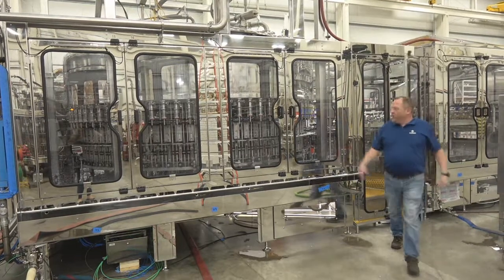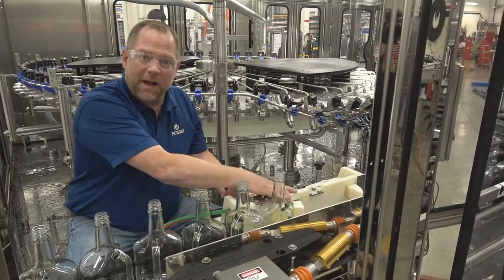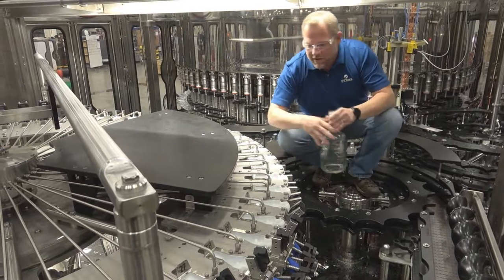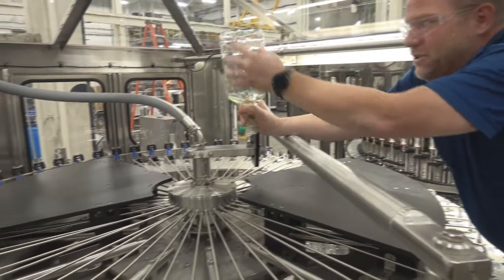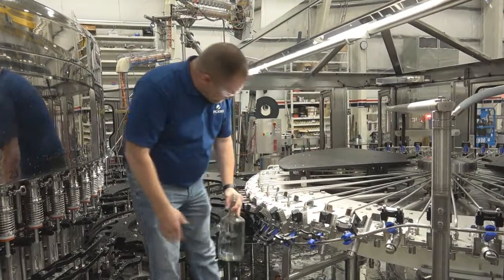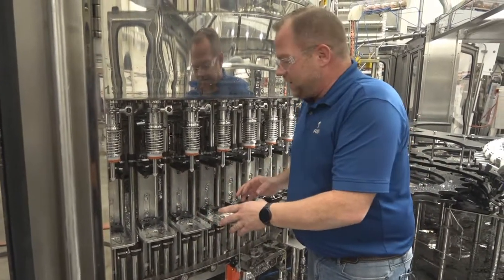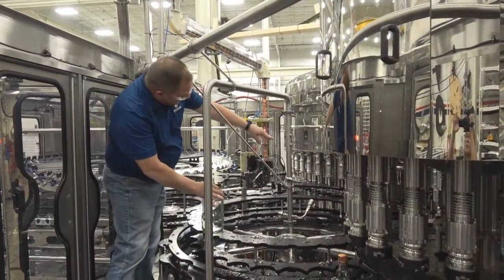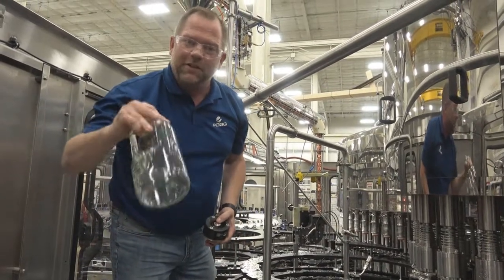2021 Spirits Filler Walkthrough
Learn more about a Fogg Spirits Filler and how bottles get filled from start to finish from Jay, our Spirit Filling Expert.